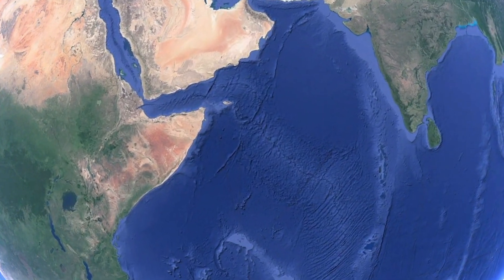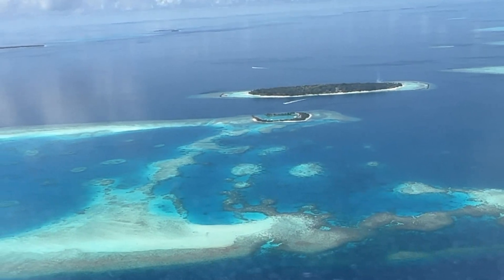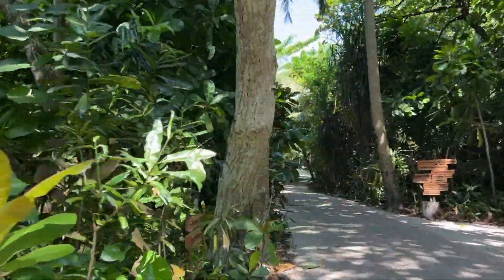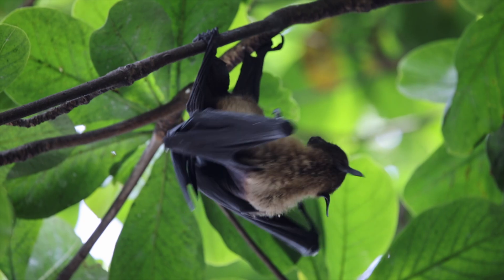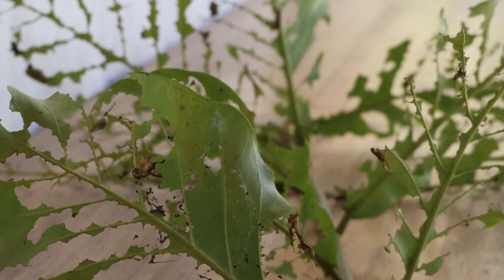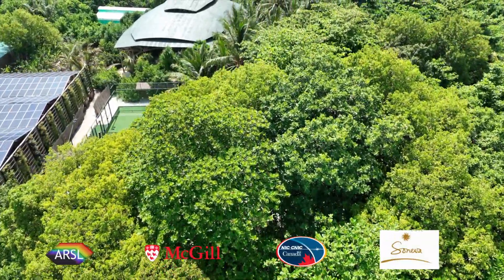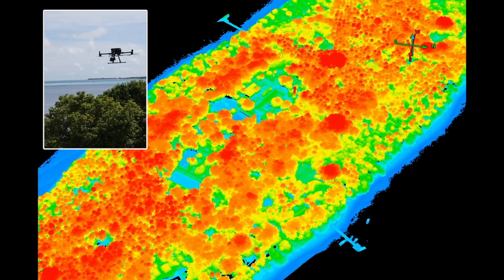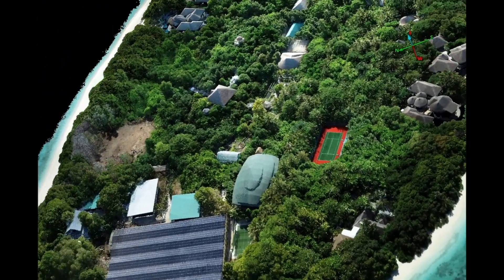Drone Mapping: Uncovering Indian Almond Trees In The Maldives! 🇲🇻 🌞 🌴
The Republic of the Maldives is a tropical country located in the Indian Ocean, south west of India. It is a mesmerizing archipelago comprising 26 atolls and over 1,000 coral islands spread out over an area of 90,000 square kilometers. Over 99% of its territory is ocean. It is a low-lying country with an average elevation less than 5 meters above sea level. Due to its flat and atoll-based geography, it is highly vulnerable to rising sea levels, making it one of the countries most affected by climate change and sea-level rise.

Tree cover is vital to slowing coastal erosion. One of the primary shade plants is the Indian almond tree, Terminalia catappa. The hairy caterpillar, Euproctis fraterna, has been a persistent problem for these trees. These large spiny caterpillars are pests that devour the leaves of the Indian almond trees. In addition, their sharp spines contain a toxin that causes a severe reaction in people.

The Applied Remote Sensing Lab from McGill University, and the National Research Council of Canada’s Flight research lab is working in collaboration with the Soneva Fushi resort, to map and identify all the Indian almond trees on the island of Kunfunadhoo. This island is a UNESCO World Biosphere Reserve and is one of the Maldives’ largest island resorts.

Our goal is to develop a remote diagnostic tool to determine which trees are affected by the caterpillars at an early stage. To generate a baseline , we used a DJI M300 drone with the L1 lidar to create a highly detailed and accurate 3D digital point cloud and model of the entire island. Once the trees were geolocated, we collected baseline spectral signatures from healthy and infected leaves.

We will use these to train a model to find infestations in their earliest stages with the help of a hyperspectral sensor. Early detection of the affected branches will lead to an effective control of the caterpillar on the island. Once perfected, this method could also be used to control or eradicate this invasive pest elsewhere.

This work was supported by Soneva, the Natural Sciences and Engineering Research Council Canada (NSERC) and the National Research Council Canada's Integrated Aerial Mobility Program (NRC-IAM). We also thank Run Li and Grant Hosticka from DJI for their technical support.

Links to the interactive versions of the 3D models here 👇🏻